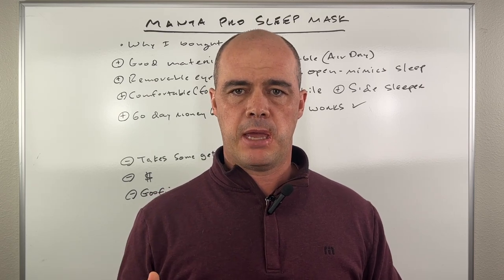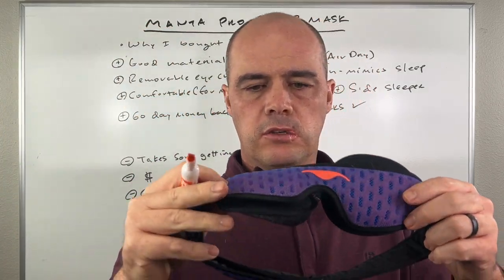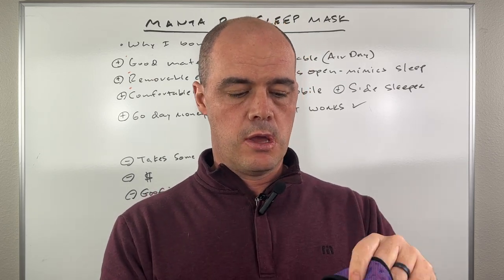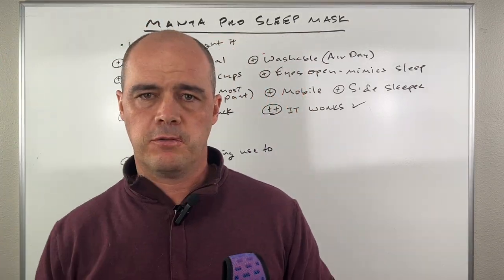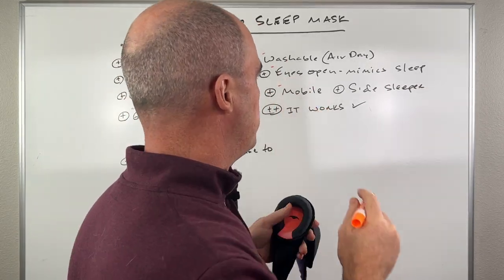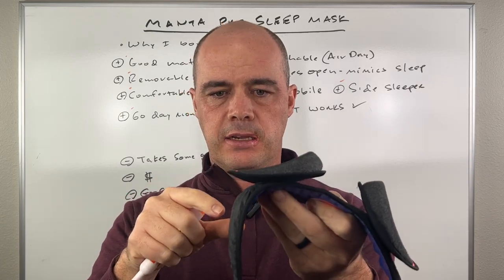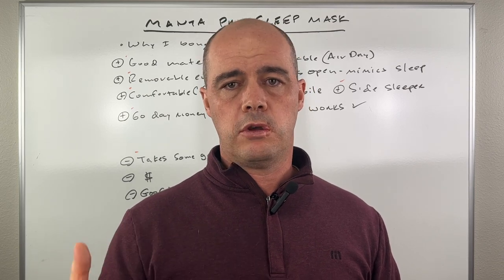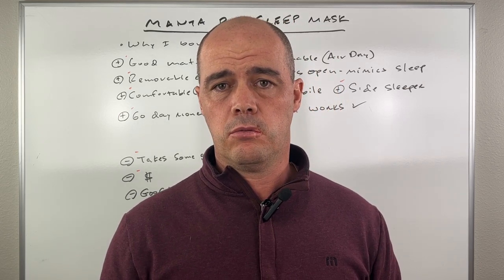Manta Pro Sleep Mask - My Thoughts After 60 Days of Use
In this video I give you my pro's and con's after 60+ days of using the Manta Pro Sleep Mask.

- Not sure what the right mask for you is?